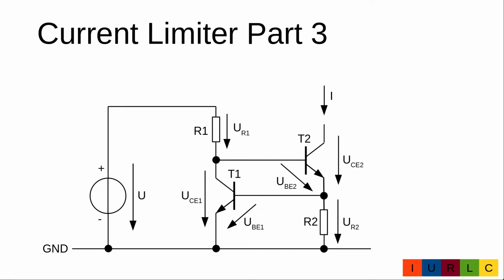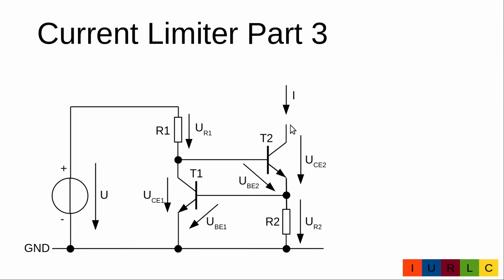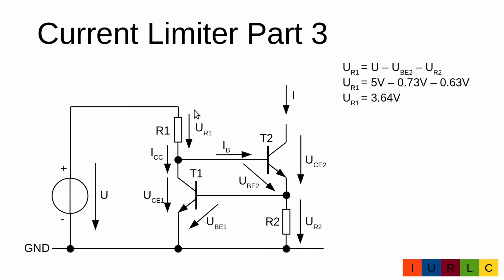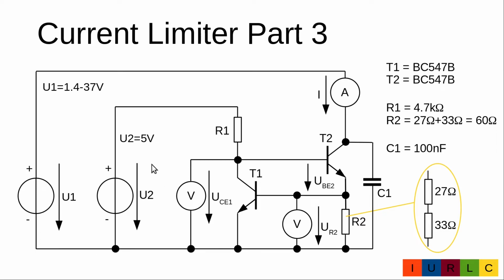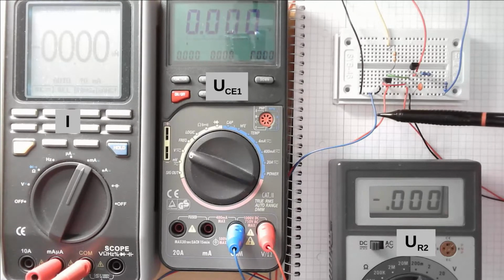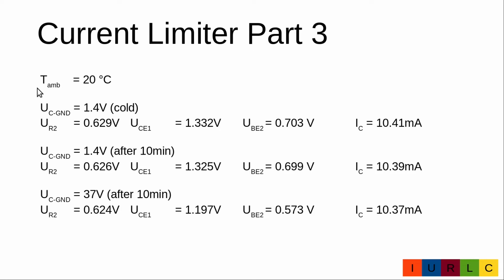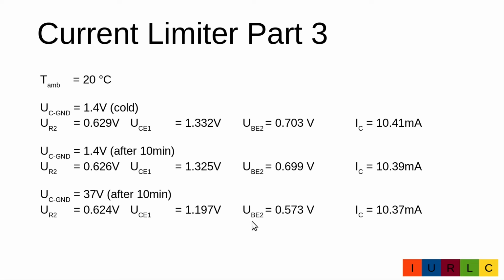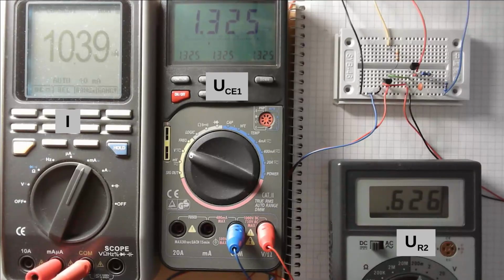005EN Current Limiter Part3 - improved current limitation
Stable current limiter with 2 transistors. Function, calculation sample and measurements.